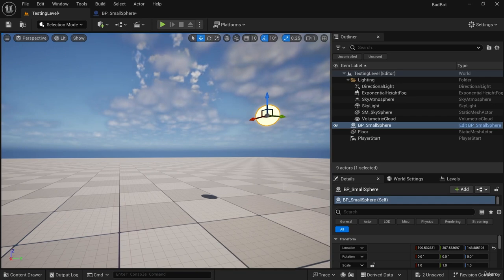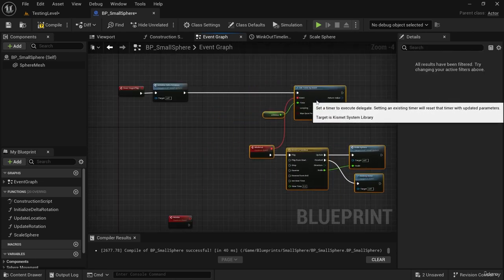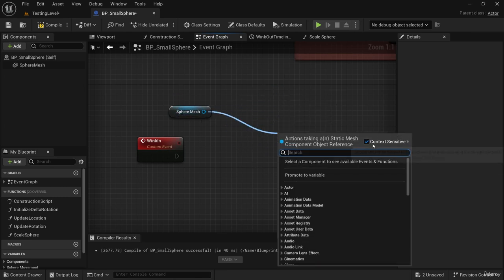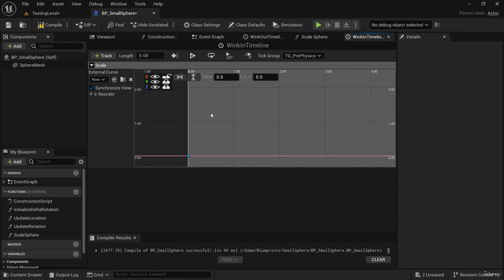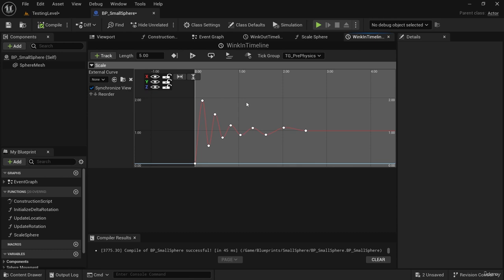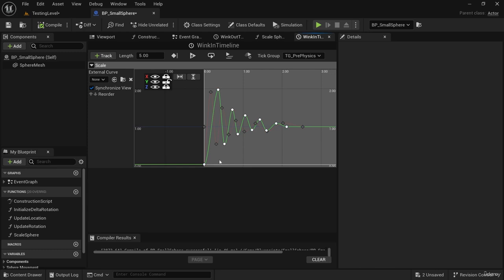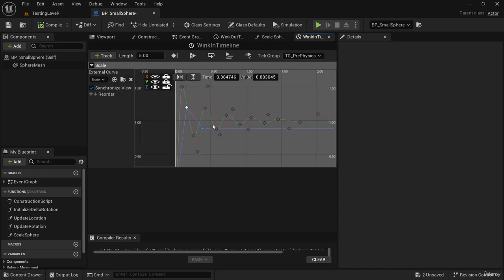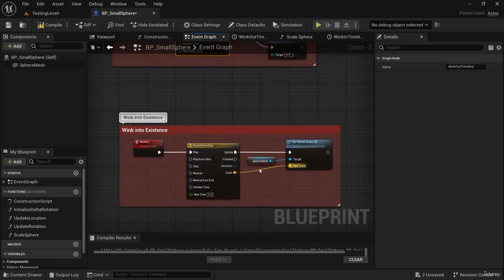18 Timelines with Vector Curves